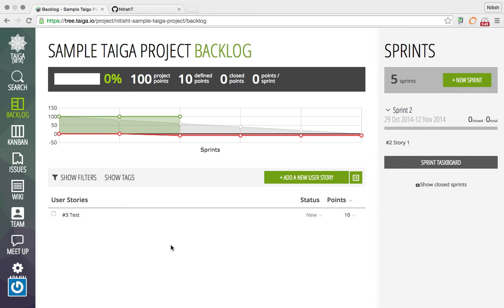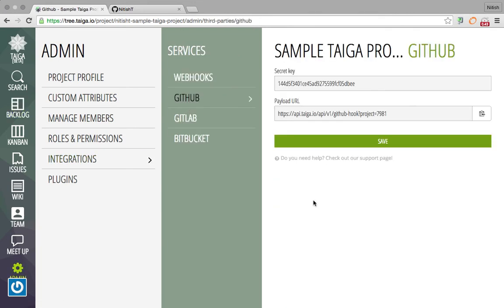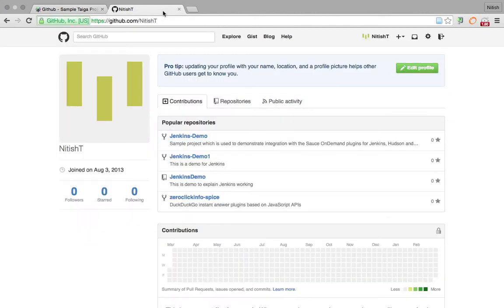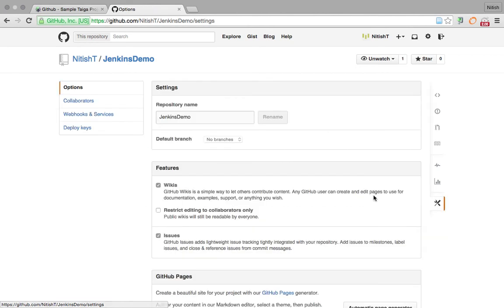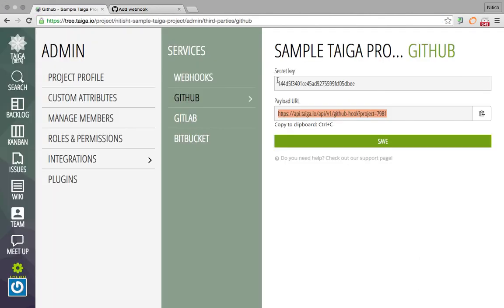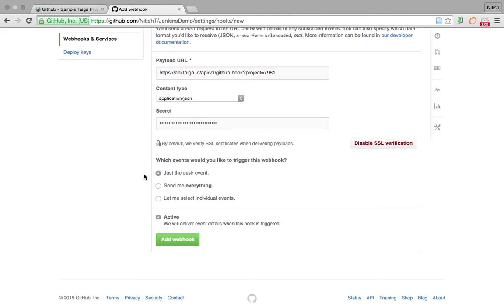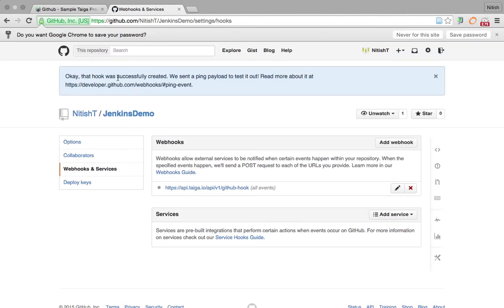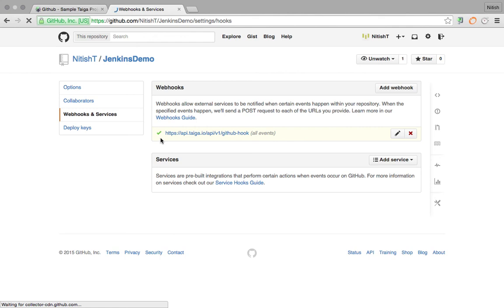Taiga.io How To integrate with GitHub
This is a quick tutorial showing how to integrate Taiga.io, powerful Open Source Agile Project Management tool with GitHub.

This video was created by Taiga.io team member Nitish Tawari.

Follow him on Twitter: @tiwari_nitish